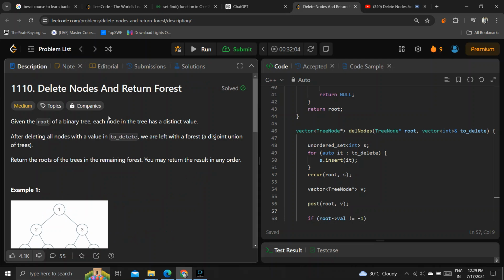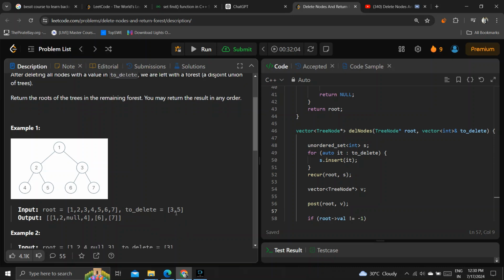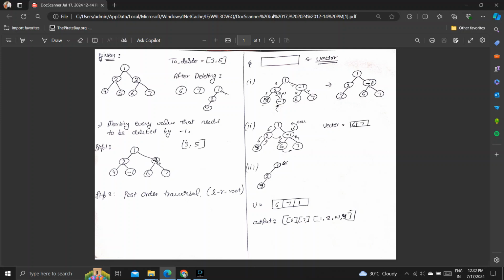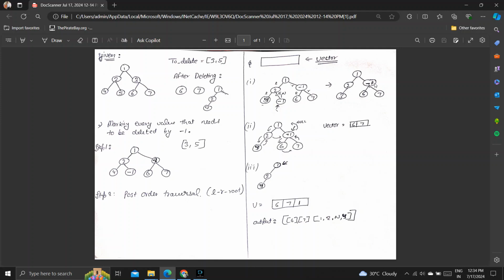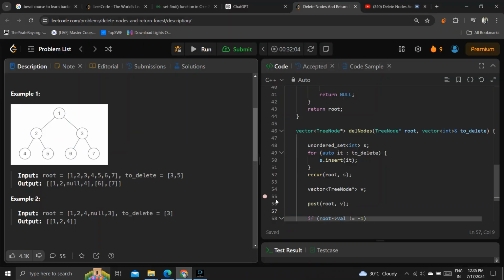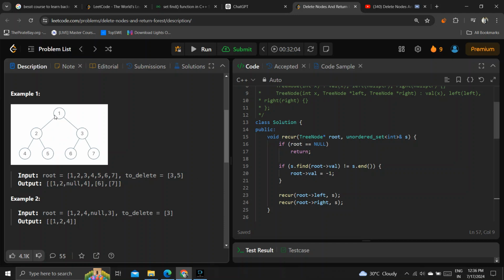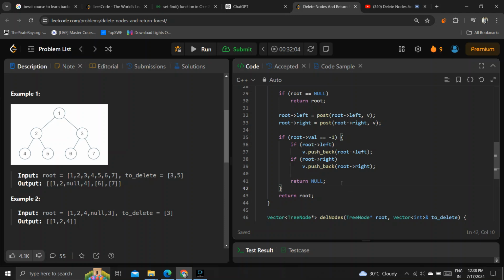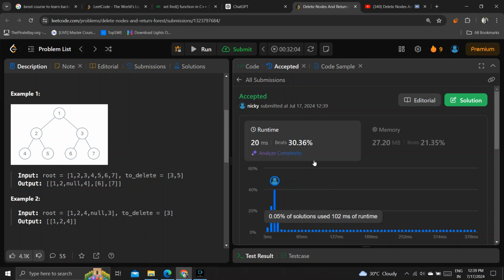1110 Delete Nodes And Return Forest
In this video, we will solve today's LeetCode daily challenge problem, "1110: Delete Nodes And Return Forest."